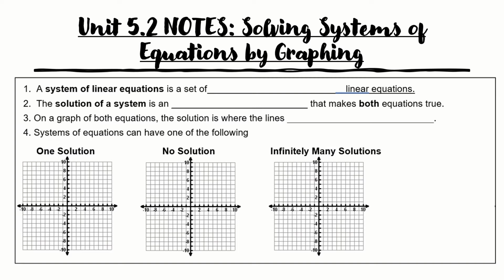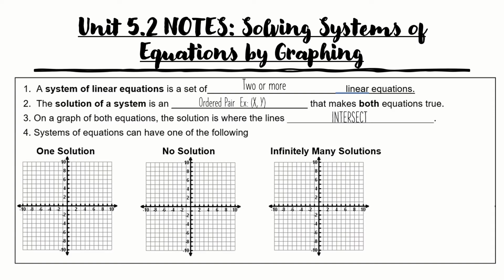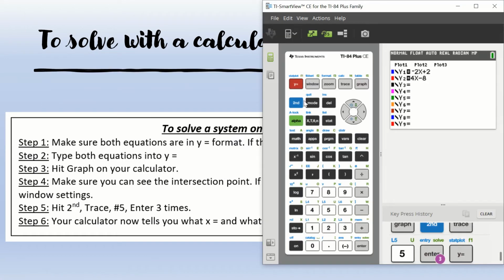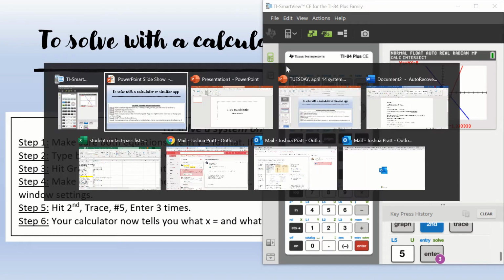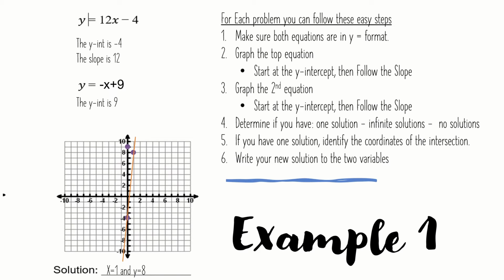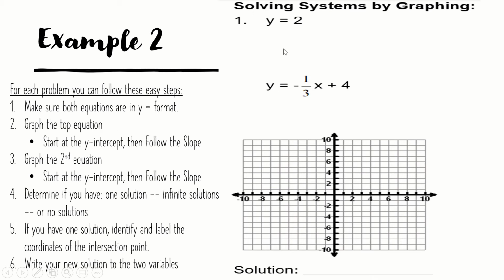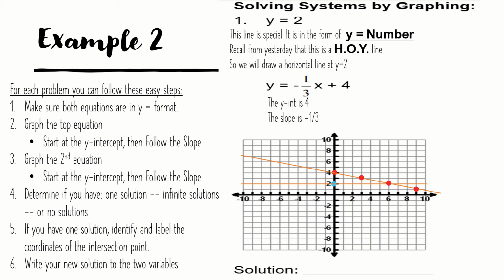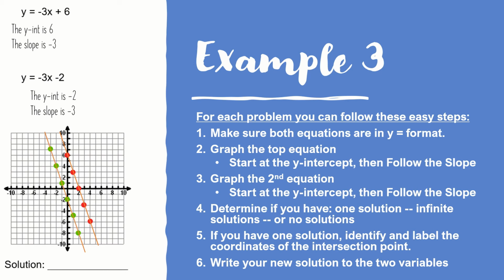TUESDAY, April 14 system of equations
solving systems of equations by graphing with calc and by hand.